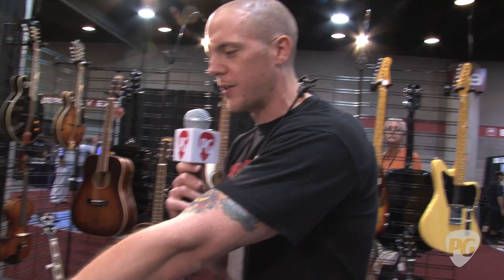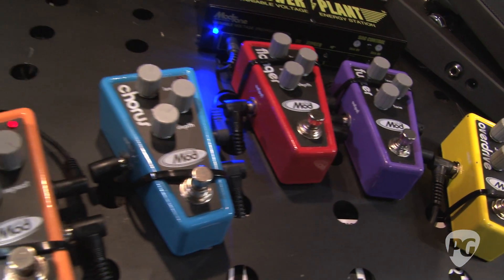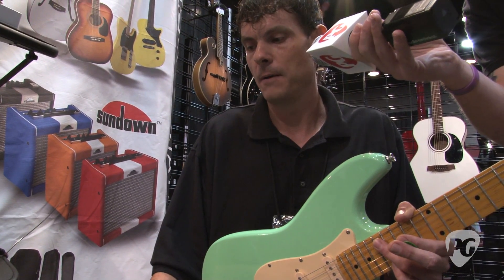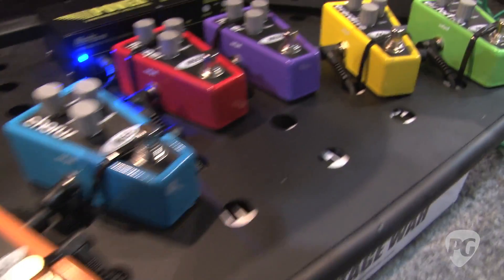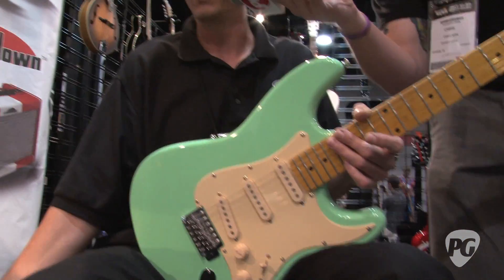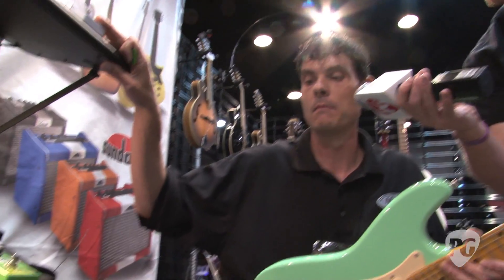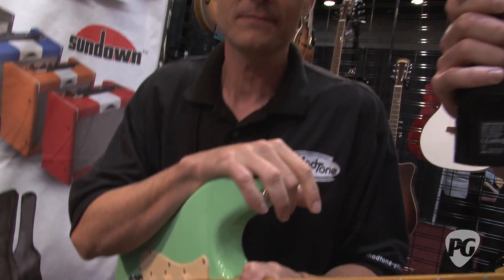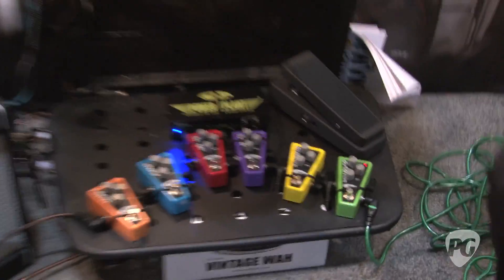Summer NAMM '11 - ModTone Mini-Mod Series Demos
PG's Chris Kies is On Location in Nashville, TN, for the 2011 Summer NAMM Show where he visits the ModTone Effects booth. In this segment, we get to see and hear demos of ModTones new series of guitar effects -- the Mini-Mod Series (including delay, chorus, flanger, fuzzer, overdrive, and distortion).

For more Summer NAMM '11 videos or to view Premier Guitar's COMPLETELY FREE digital edition magazine, be sure